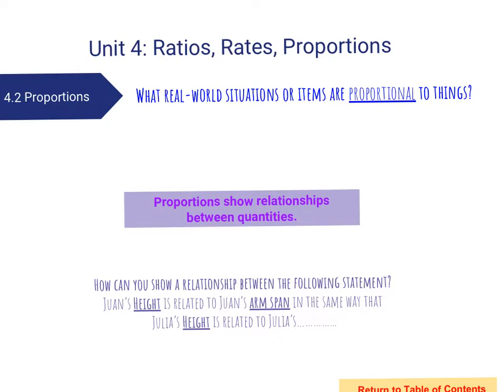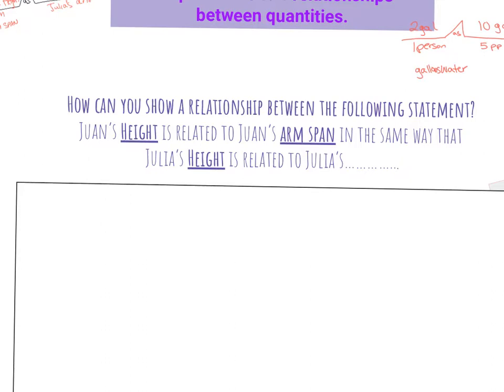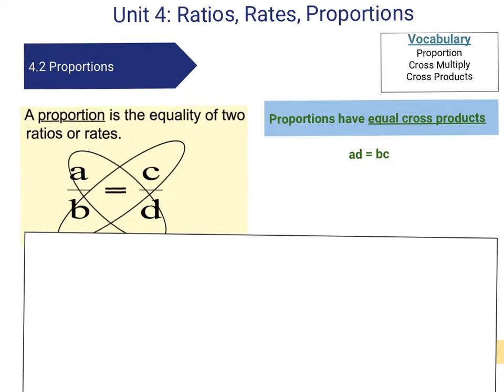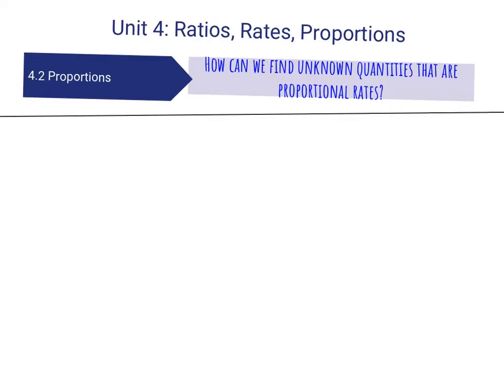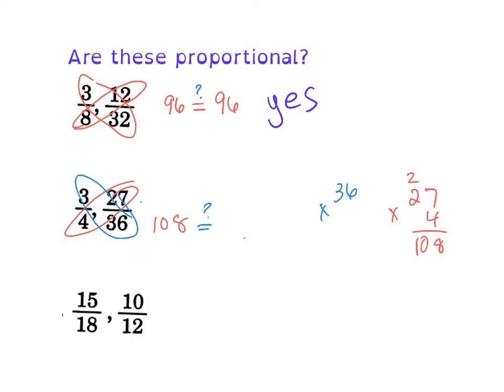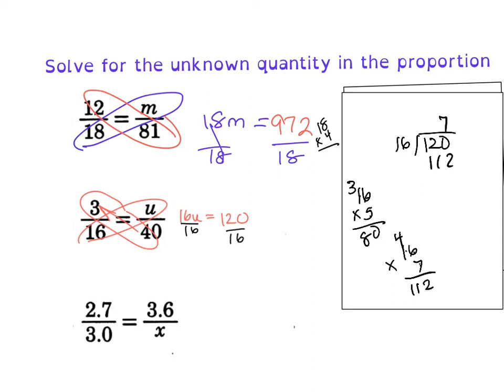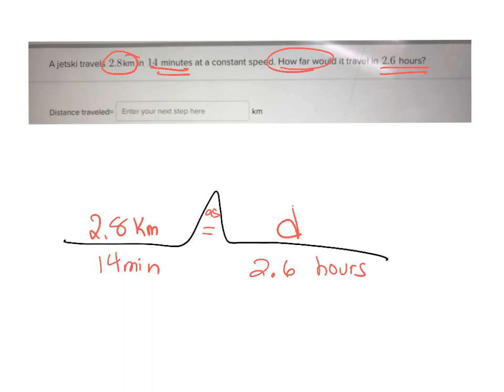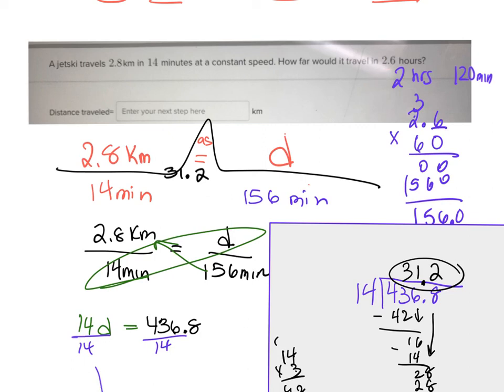Pre Algebra 4.2 Proportions